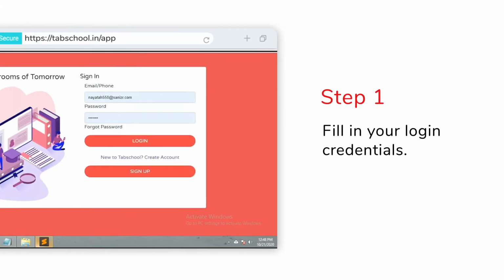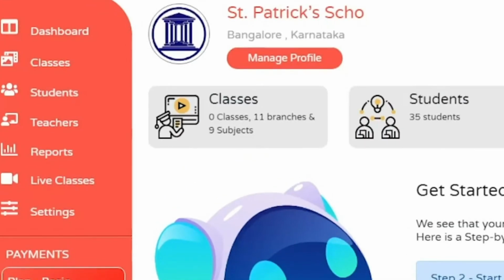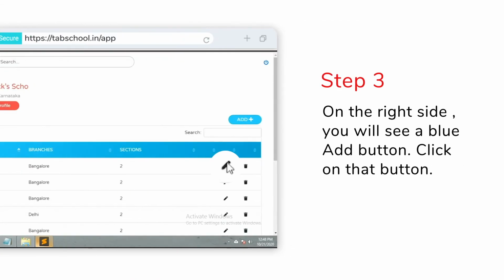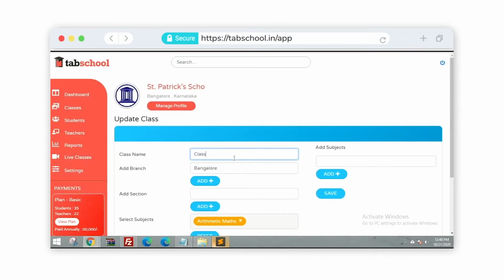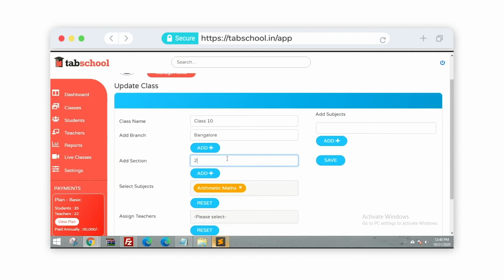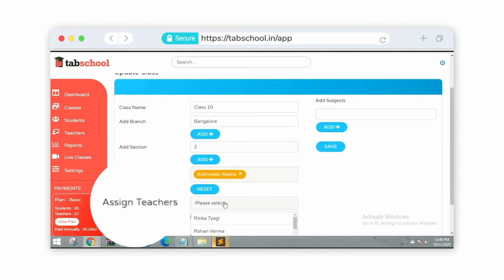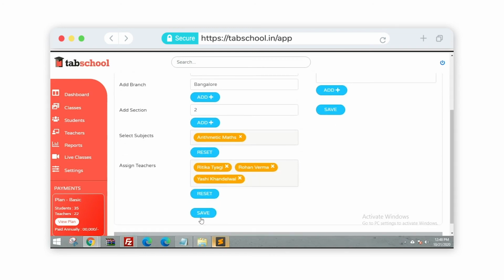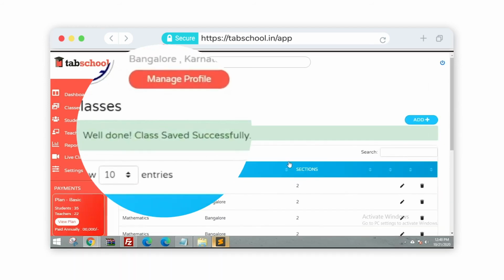Assigning Teachers to Classes | Tabschool LMS | Online Education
Tabschool is the fastest growing Learning Management Solution used by educational institutions to digitalize their campuses and conduct class online smoothly. It has become one of the most powerful tools in COVID19 Pandemic. Tabschool is used worldwide by leading educational institutions, it includes features like Whiteboard, Online Classes, Interactive Content, Question banks and much more. Watch the video to know how to get started with Tabschool.